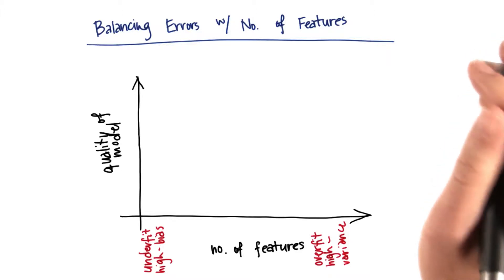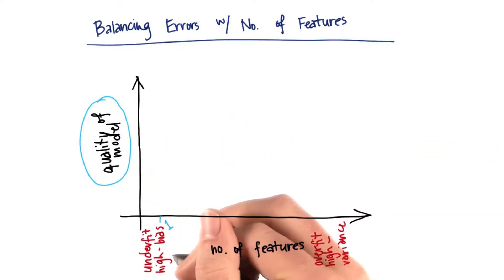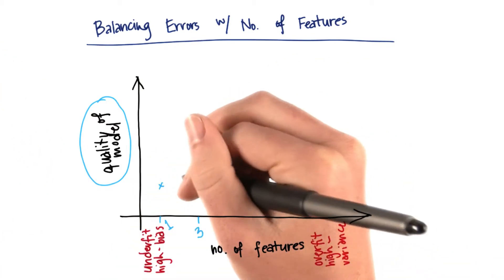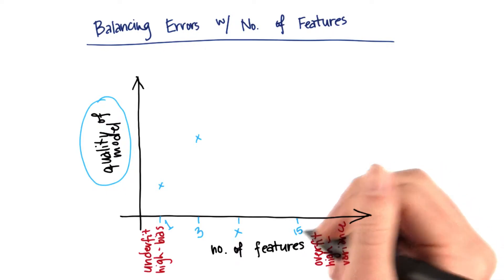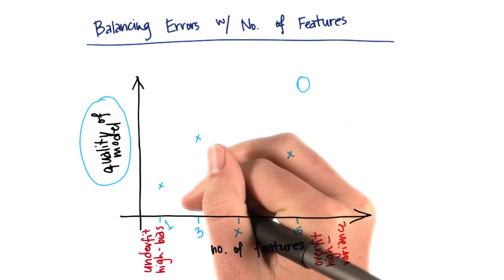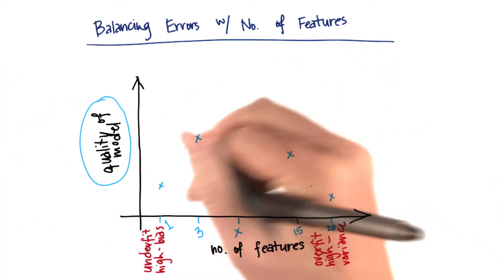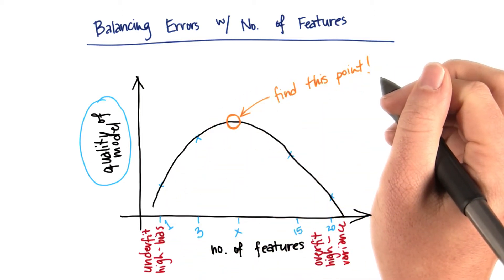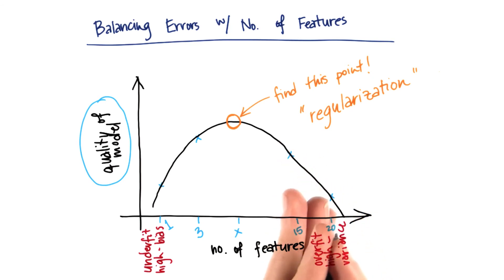Balancing Error with Number of Features